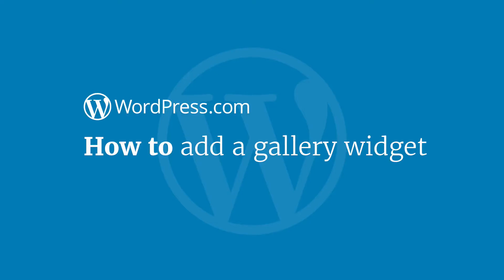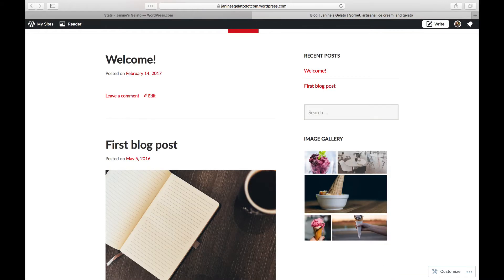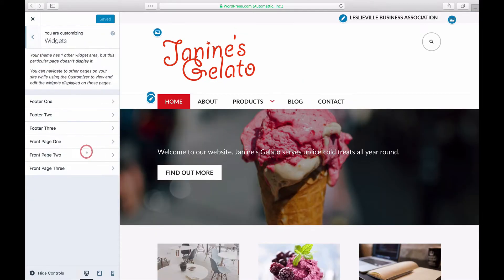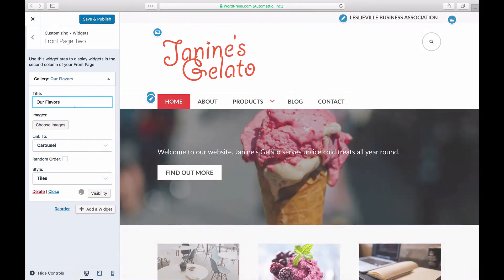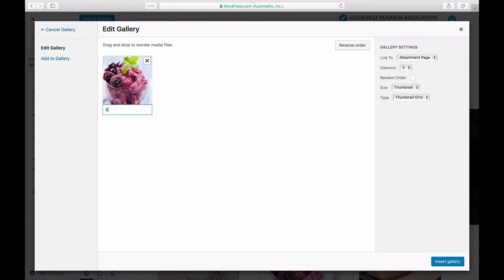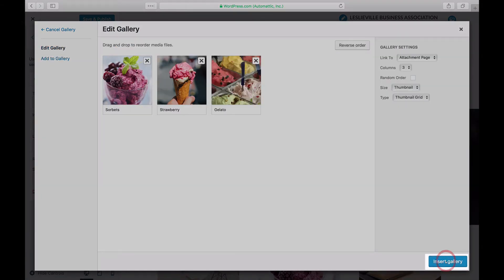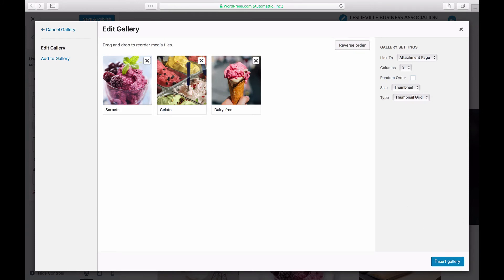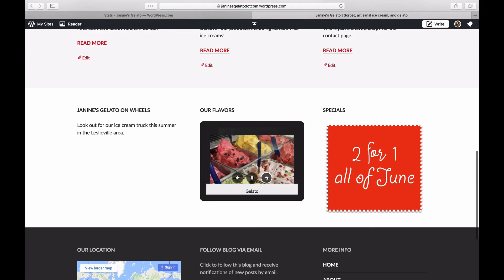WordPress Tutorial: How to Add a Gallery Widget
Find out how to add an image gallery widget to your WordPress.com website or blog. Our step-by-step video will walk you through it, and it's easier than you'd think!